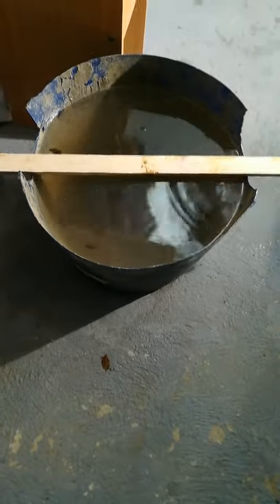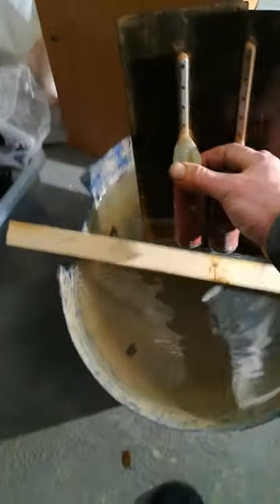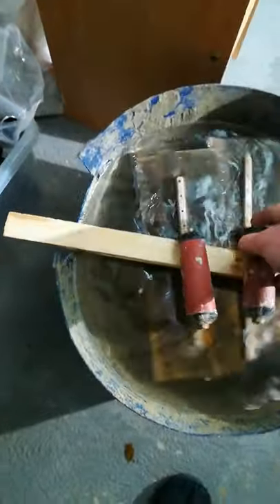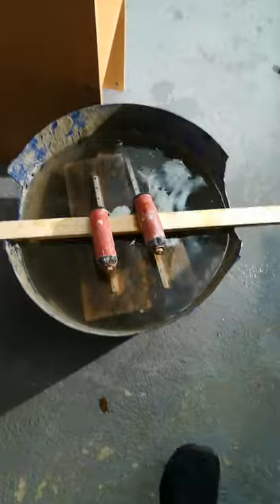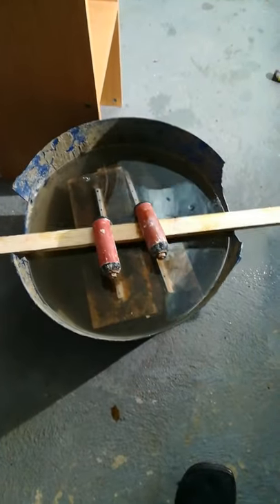Hanging trowels in the water butt